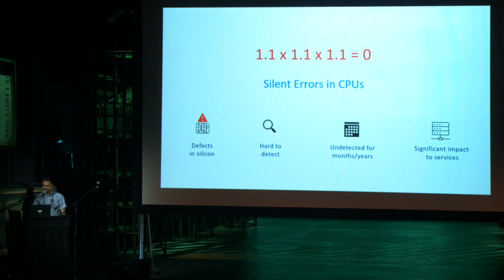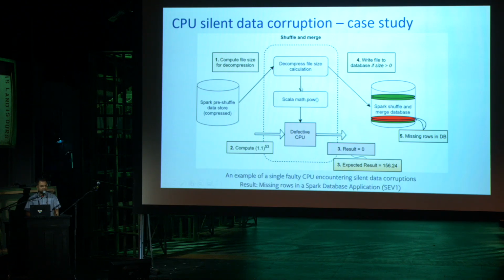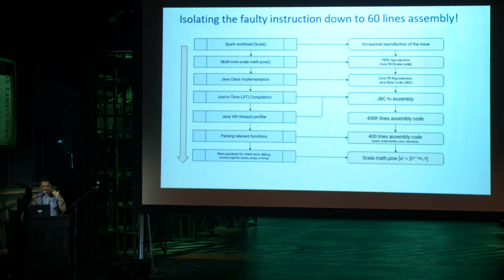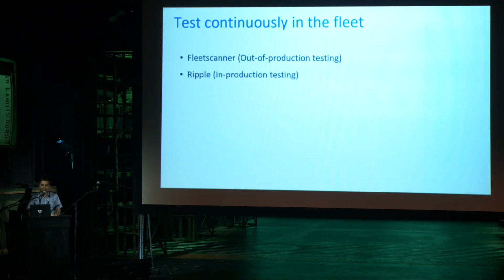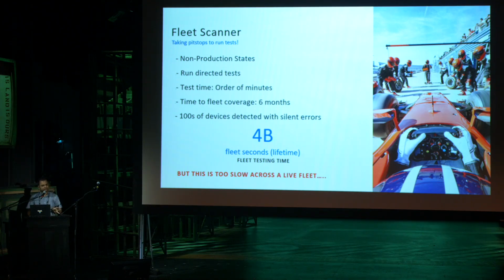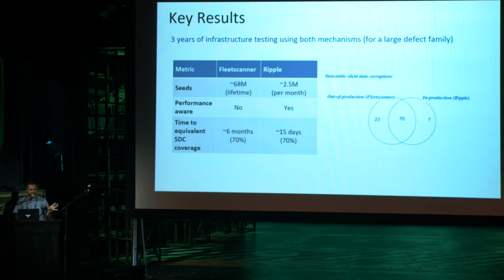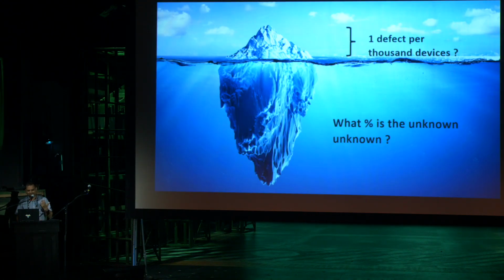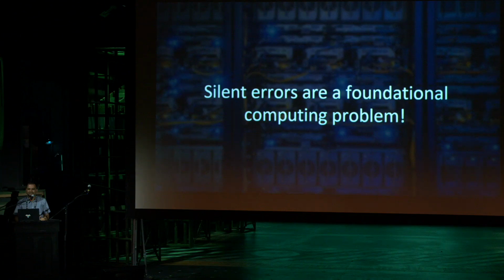Monitorama PDX 2022 - Detecting silent errors in the wild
Harish Dixit's session from Monitorama PDX 2022.